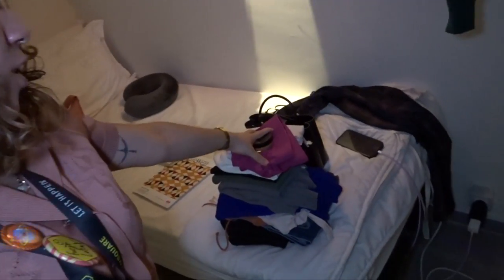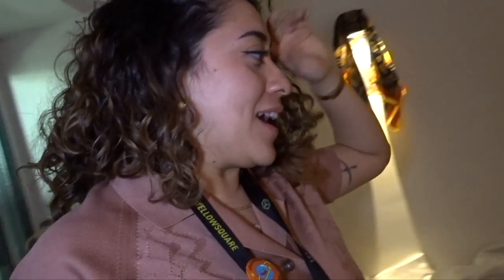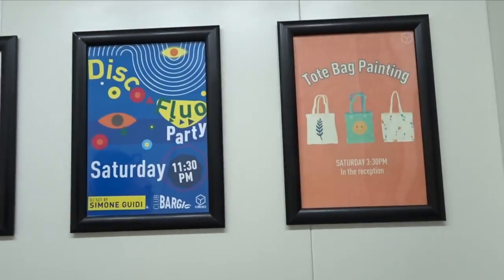Hice un voluntariado en un hostal por primera vez en Italia! Mi experiencia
Sharing with you a little bit about what my life was like from February to April 2023, volunteering at Yellow Square Hostel in Florence. It was my first time doing a volunteer program and it left me so impressed that I wanted to share with you a little about what it was like. I recorded it in English/Spanish but I was experimenting with the microphone and the audio was very difficult. So I leave everything with subtitles.

I hope you have many questions and leave them below in the comments or on my Instagram @itslauragm. I will make a video telling you everything you need to know to apply.

I will always carry the people and this place in my heart. I love you very much!